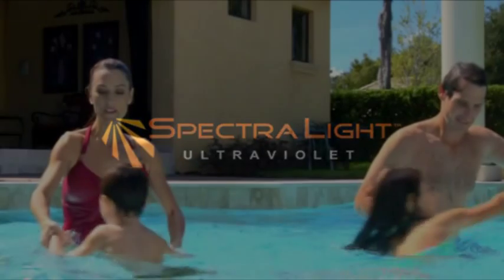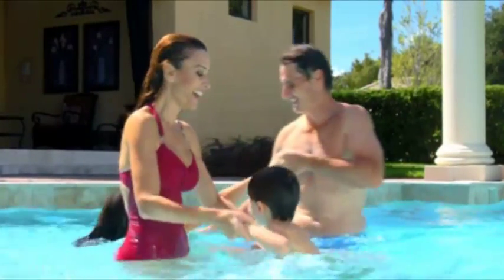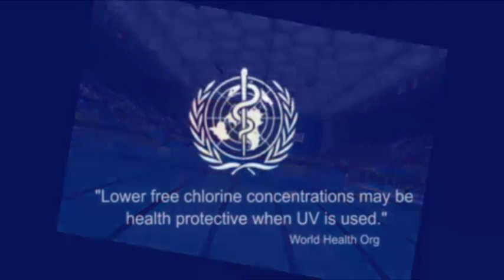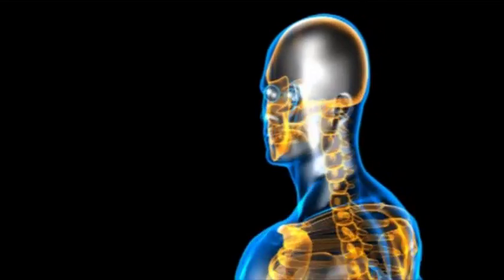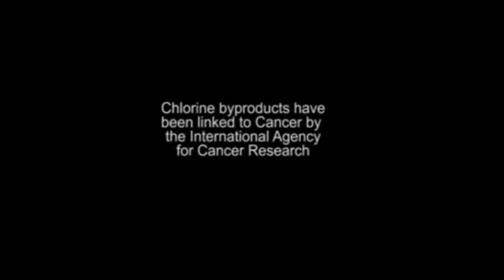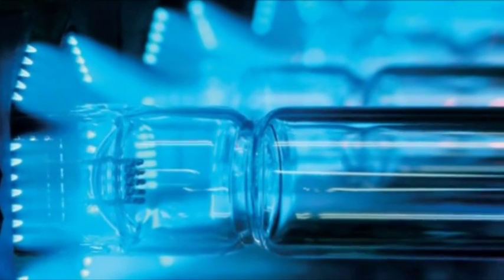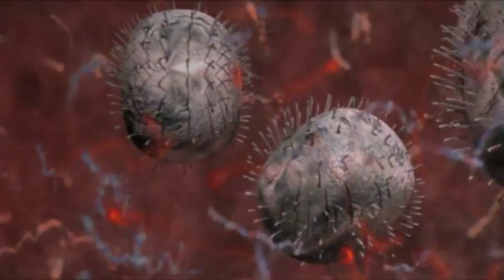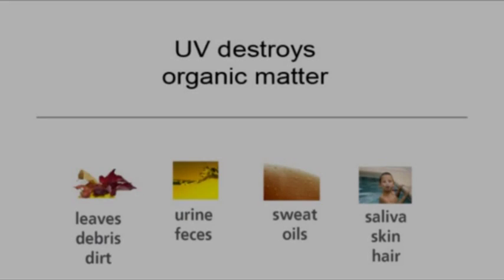Spectralight -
With SpectraLight™ Ultraviolet, choose an easy maintenance system and enjoy clean, safe water in your pool!

No more chlorine, bacteria and algae in your pool water! SpectraLight™ Ultraviolet: a revolutionary water treatment system for easy maintenance of your swimming pool!
When it comes to chlorine in your pool, LESS is MORE. With SpectraLight™ Ultraviolet, instead of chlorine doing all the work to keep the pool water in your aboveground pool or in ground pool clean, the UV light destroys 99% of the organic matter in the pool. As a result, chlorine levels can be lowered from 4.0ppm to 0.5ppm.

As the water flows through the sterilization chamber, SpectraLight™ Ultraviolet produces a high intensity UV-C germicidal light ray that filters water and targets the DNA and RNA of the microorganisms, many of which were previously untouchable. Bacteria, viruses, algae, protozoan cysts, giardia, parasites and spores are all destroyed instantly without dangerous by-products in your water.